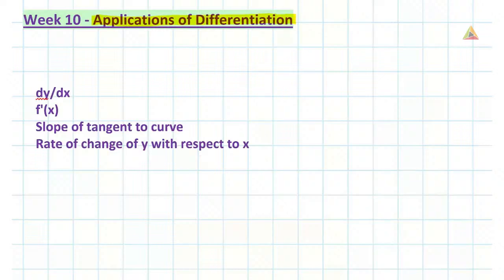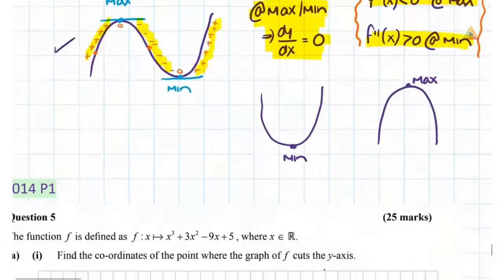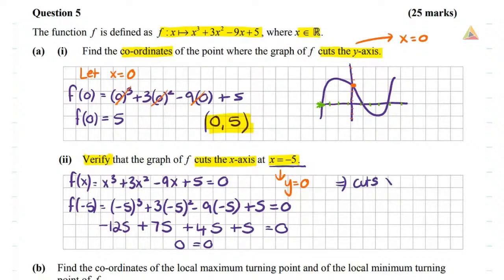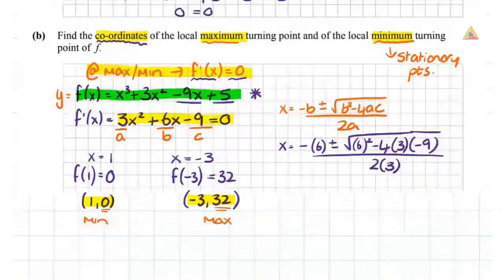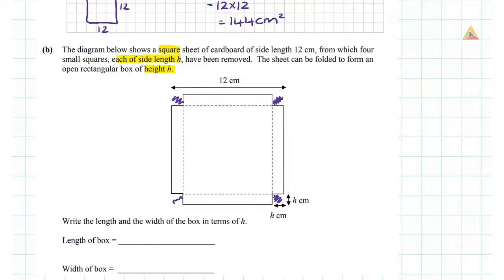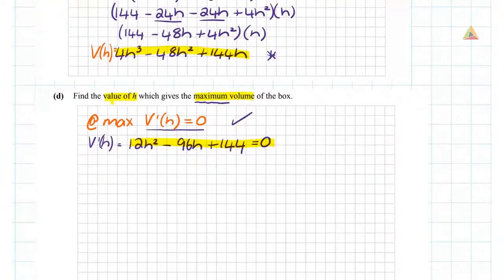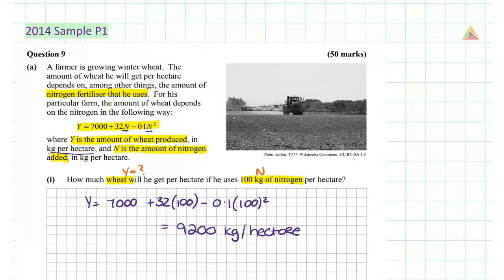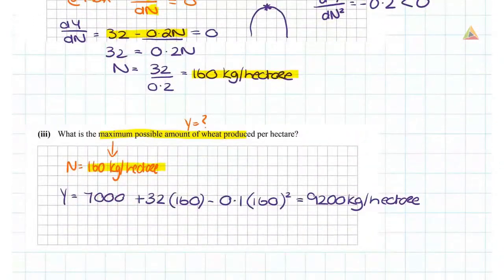LCH - Exam Countdown - Week 10 - Leaving Cert Higher Level